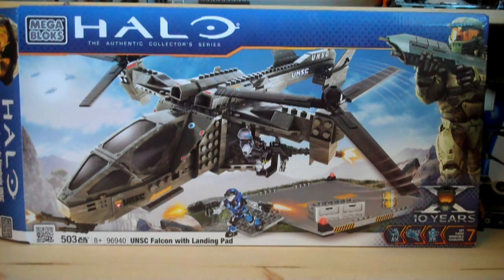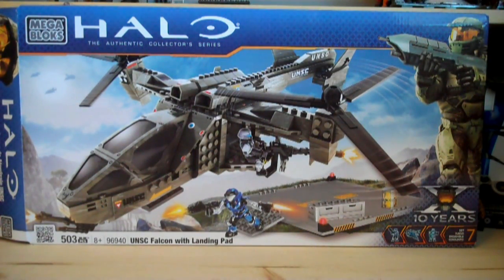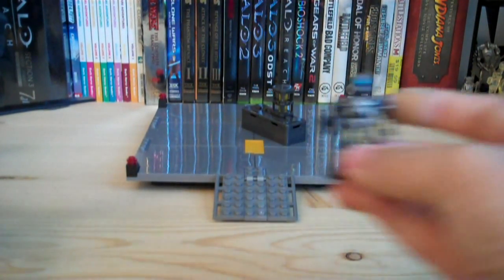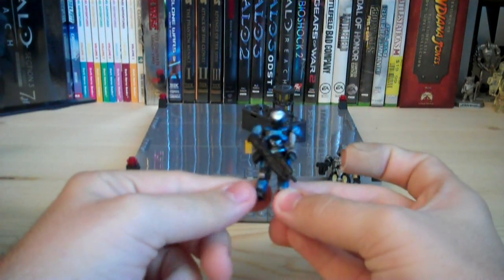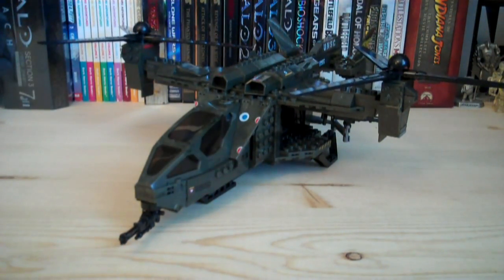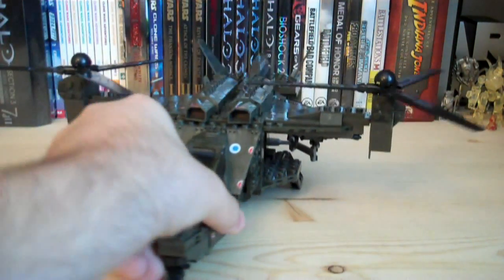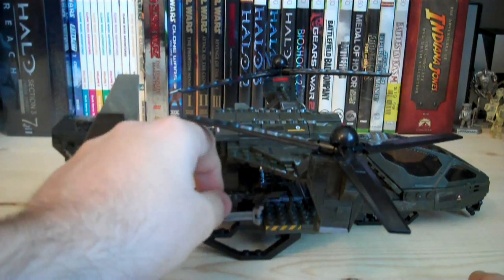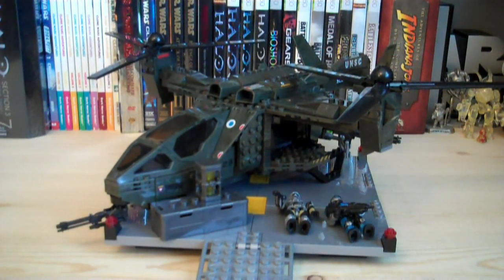Halo Mega Bloks 96940 UNSC Falcon with Landing Pad Review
Halo Mega Bloks 96940 UNSC Falcon with Landing Pad! Retails for $39.99 and is rated at 5/5!